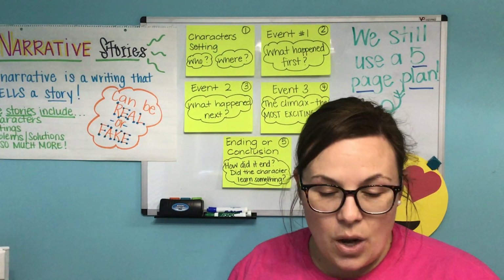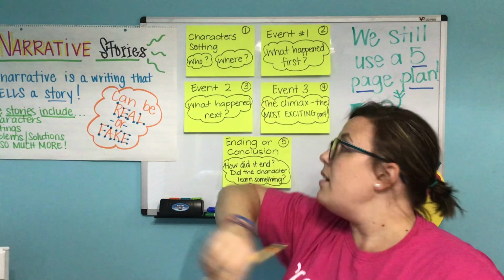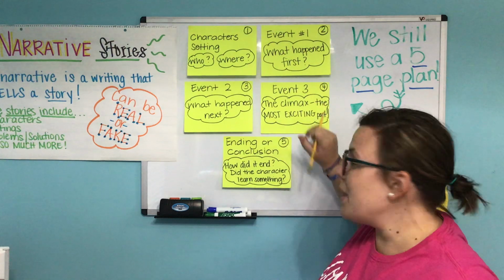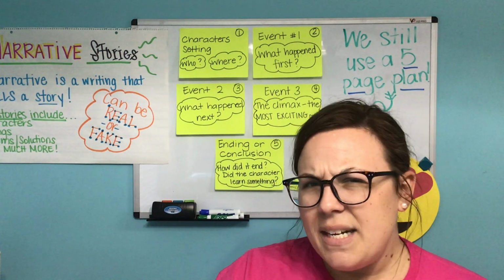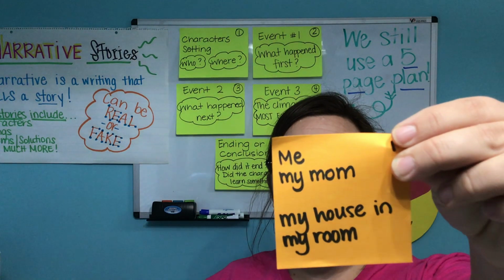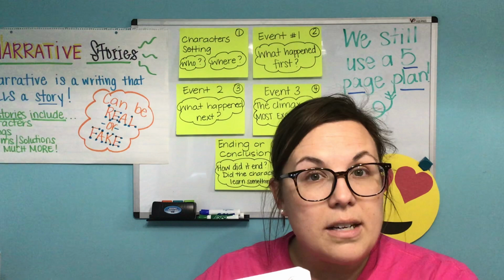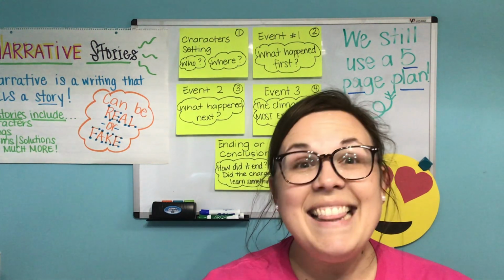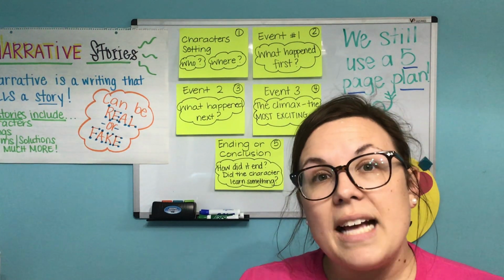Planning A Creative Narrative